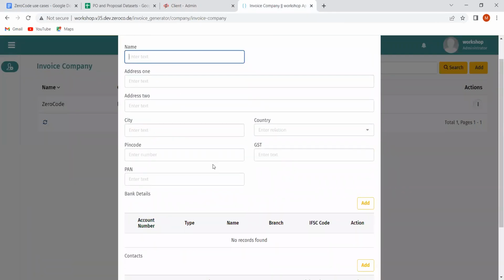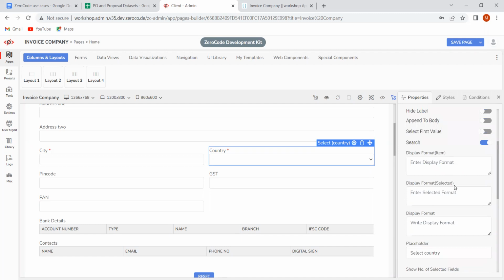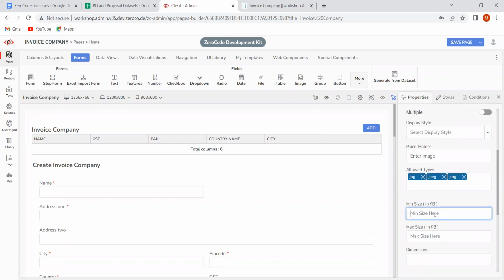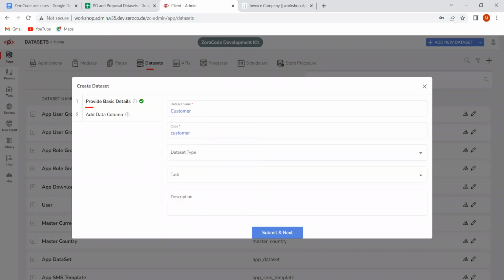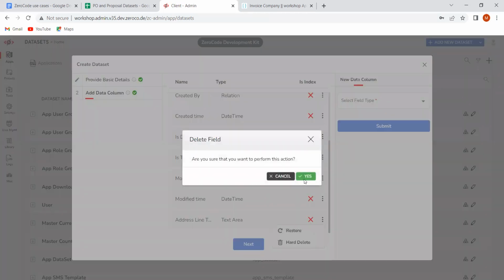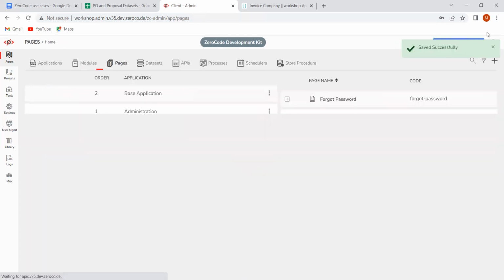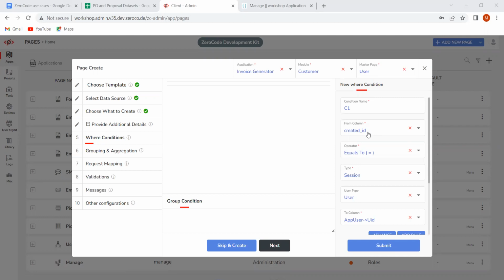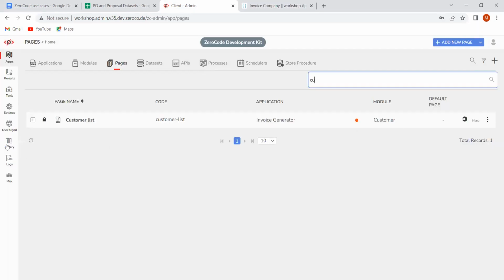Zerocode Work Shop 5 | 15th June 2022